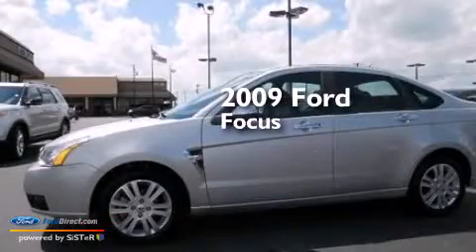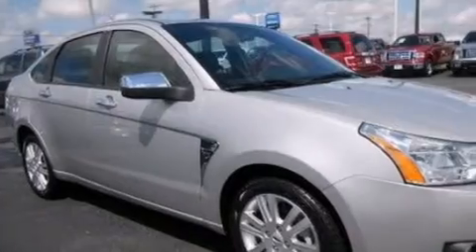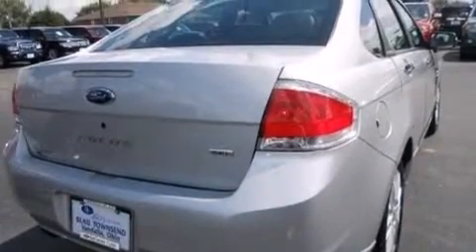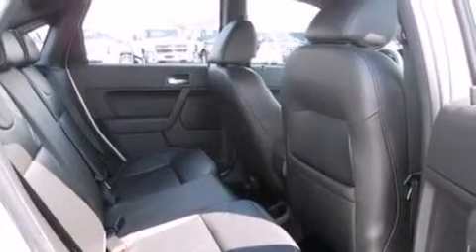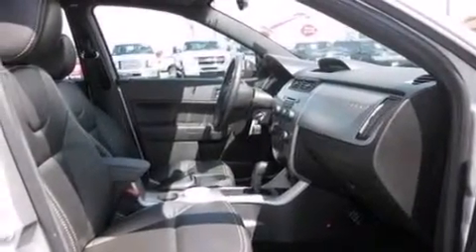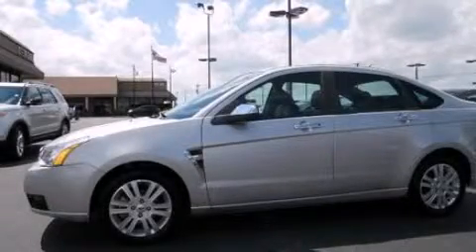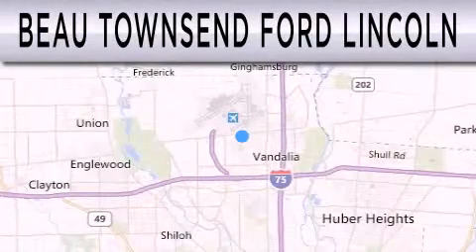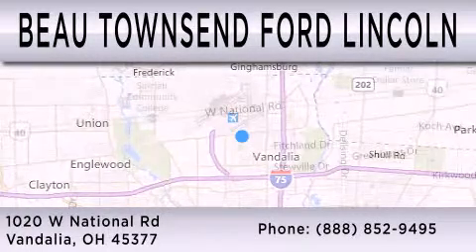2009 FORD FOCUS Vandalia OH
We have been honored to serve the Vandalia OH area , we promise that your experience at our dealership will exceed your expectations ! Year : 2009 Make : FORD Model : FOCUS Engine : 2.0L I4 16V MPFI DOHC Exterior : BRILLIANT SILVER METALLIC Miles : 55,635 Stock : 131786B Beau Townsend Ford W National Rd Vandalia , OH 45377